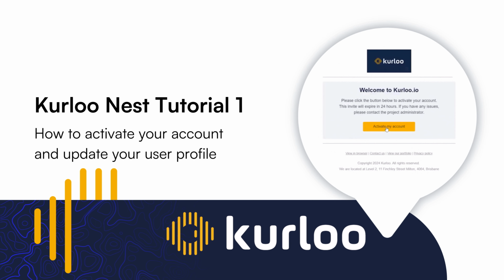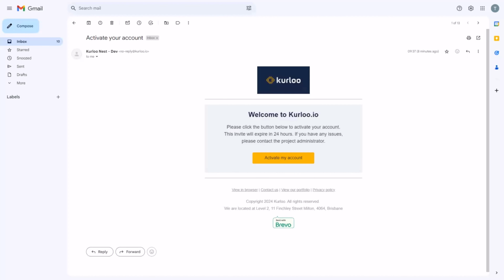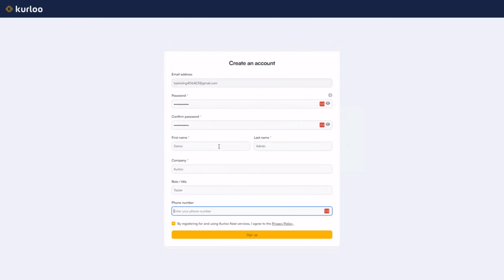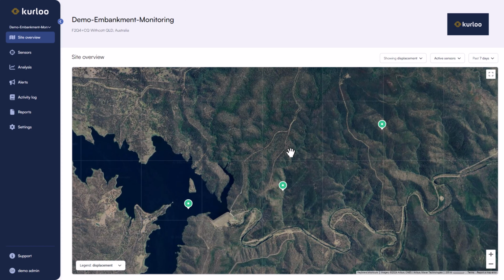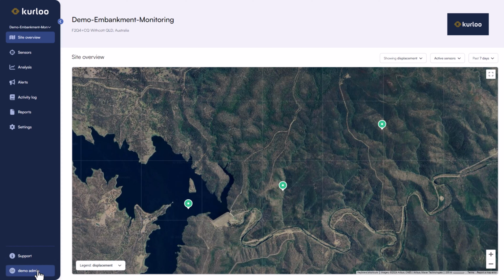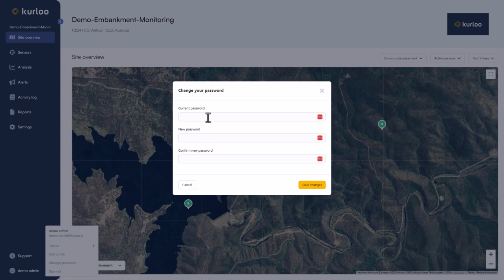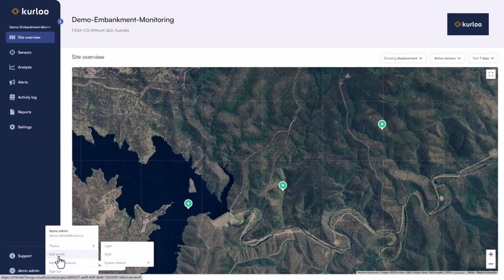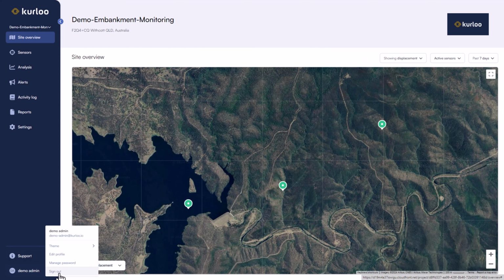Kurloo Nest Tutorial 1 - How to activate your account